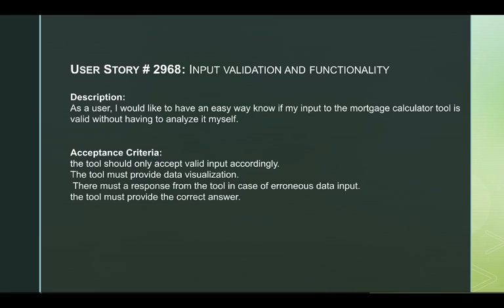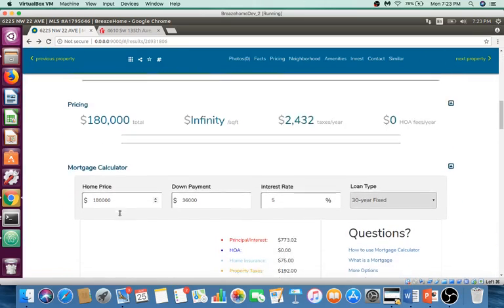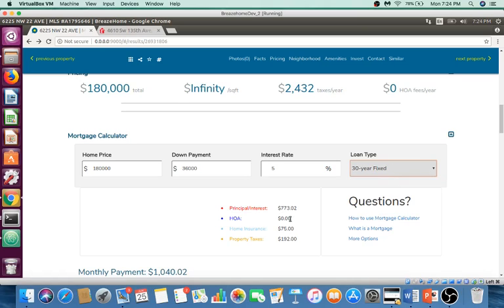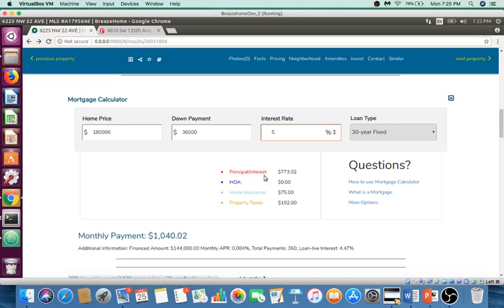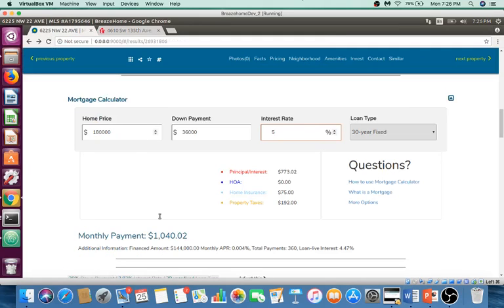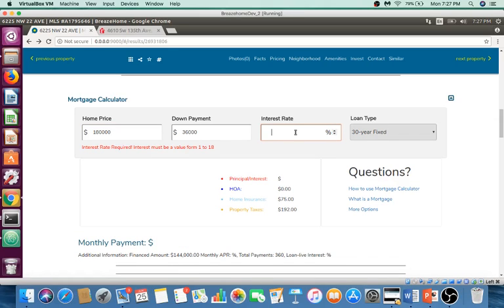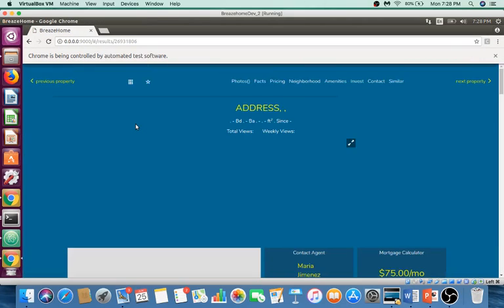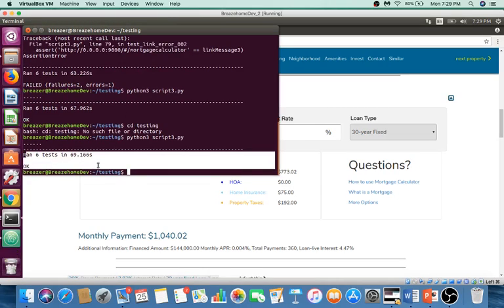User Story 2968-Ledian Nunez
User story 2968
Mortgage Calculator Team
Ledian Nunez
Sprint # 3